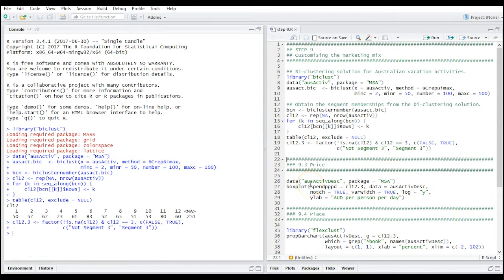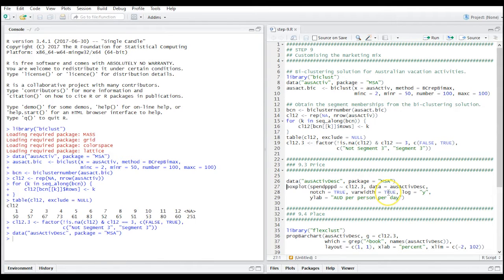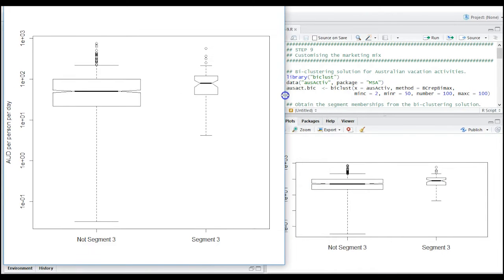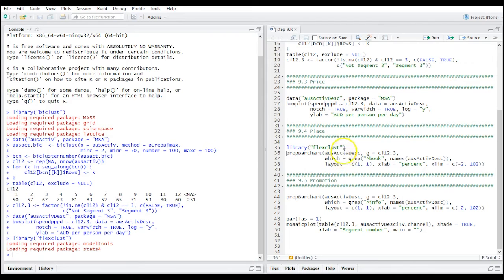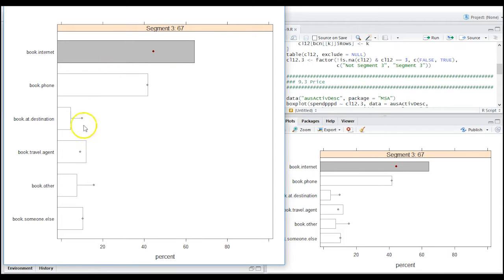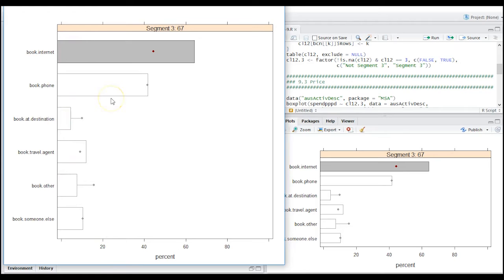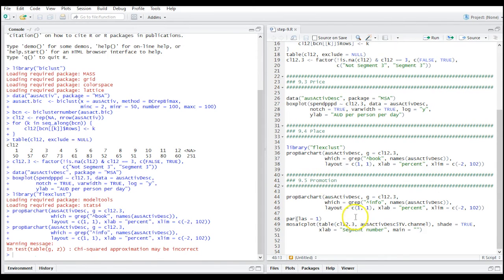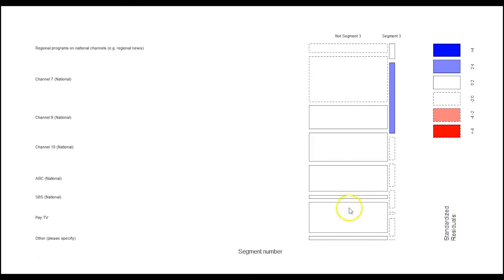R-tutorial: Chapter 11 Step 9: Customising the Marketing Mix B – Part 2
This R tutorial aligns with chapter 11 Step 9: Customising the Marketing Mix of the following open access book: